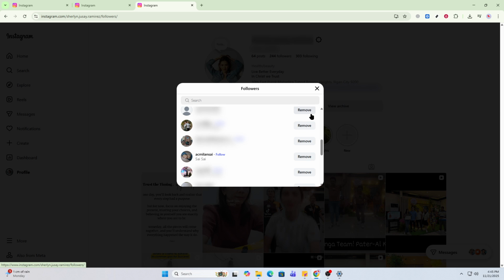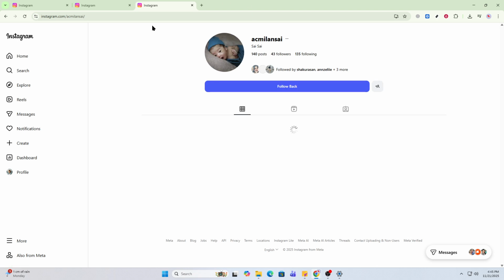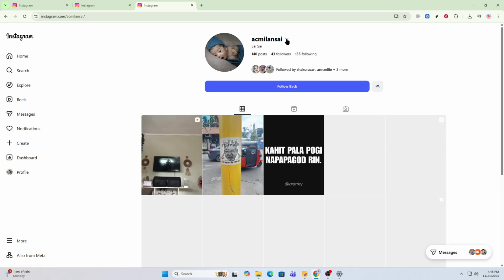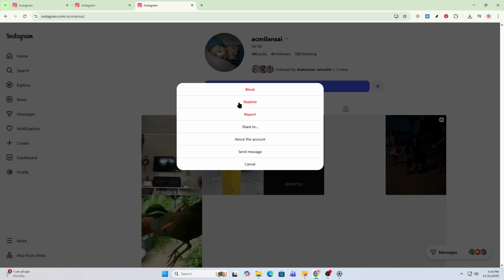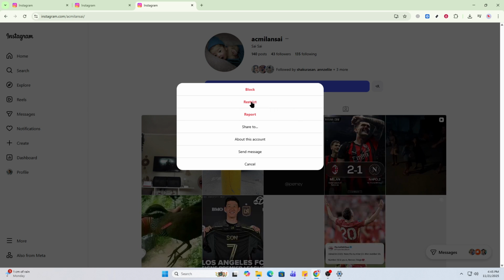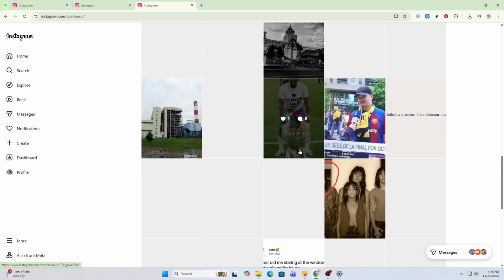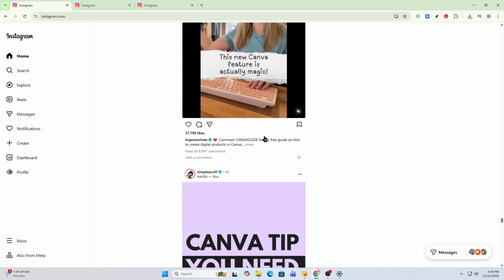How to Hide Followers from Friends on Instagram Without Private Account [Full Guide 2026]